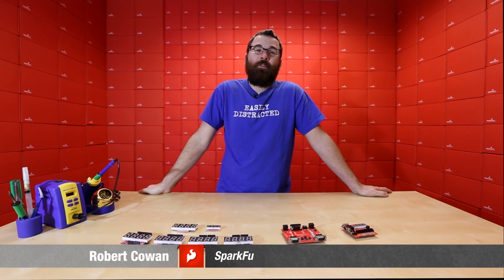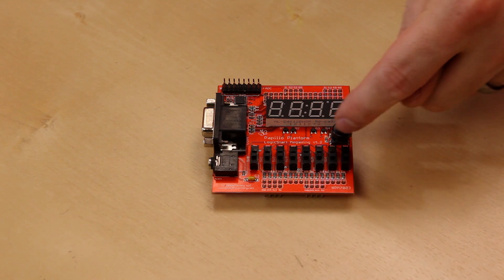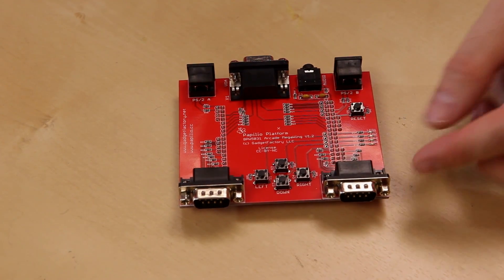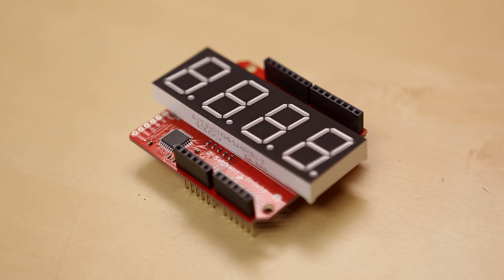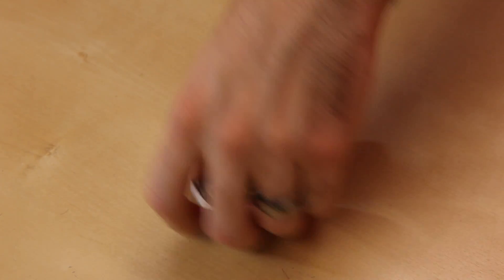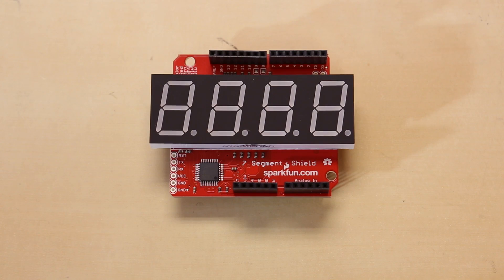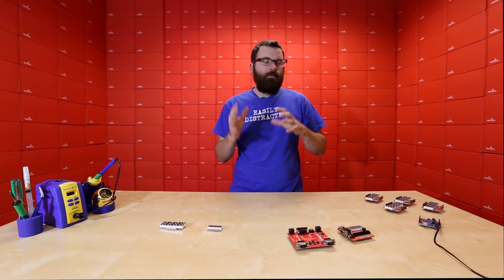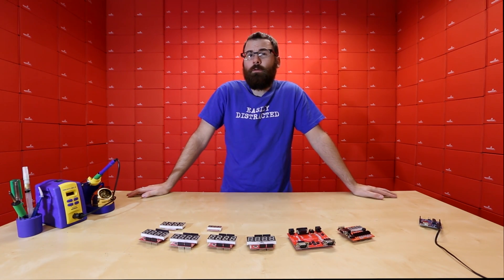SparkFun 9-13-13 Product Showcase: Shield Your Eyes